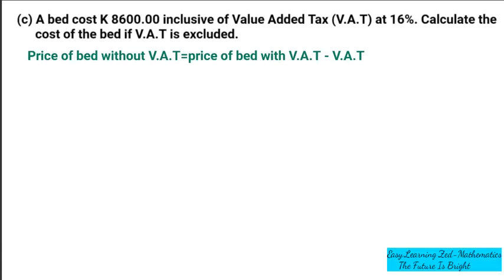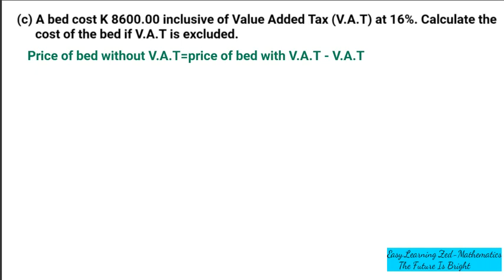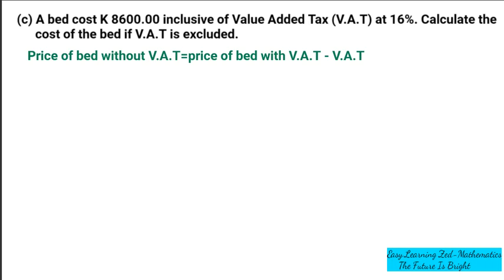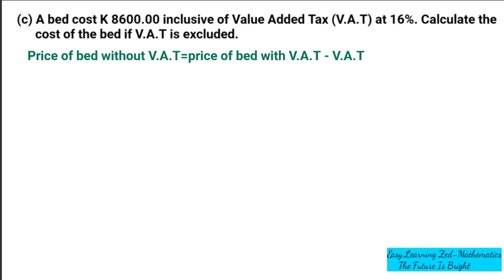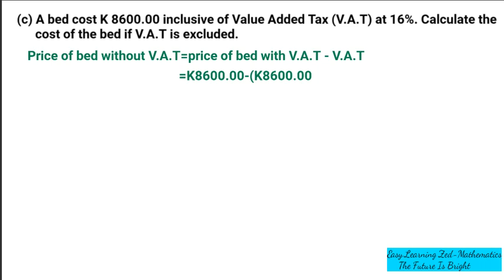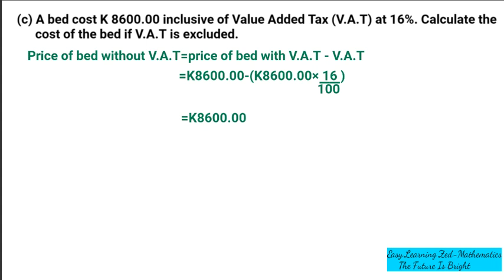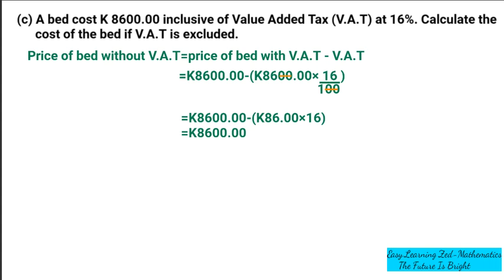Calculating price without V.A.T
Learn how to calculate price without V.A.T.